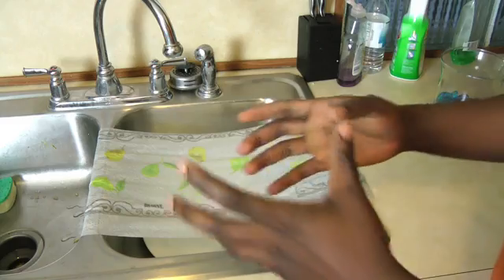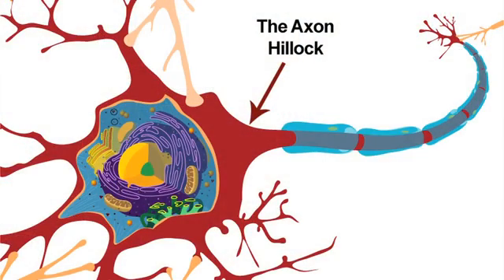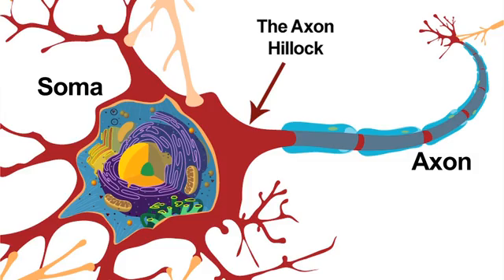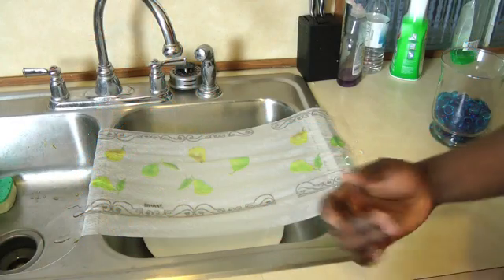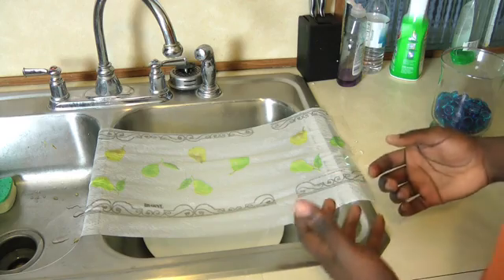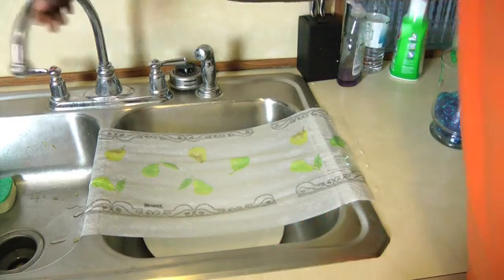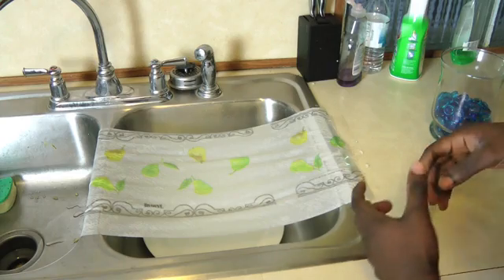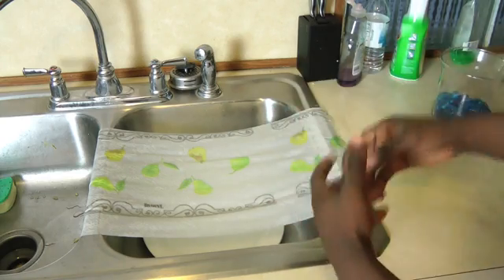008 The All-or-None Action Potential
- In this episode, I talk about the all-or-none nature of the action potential. Action potentials/nerve impulses either happen or they don't. If the stimulus is strong enough to cause the membrane potential to reach threshold, this will start an action potential.

The action potential starts at the axon hillock and then travels along the axon all the way down to the axon terminals. Watch this video for the details.